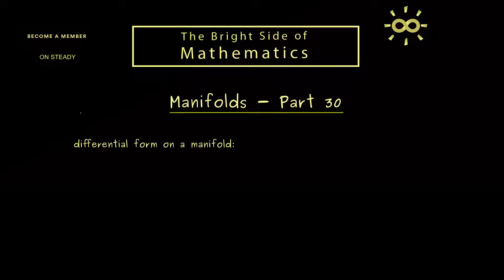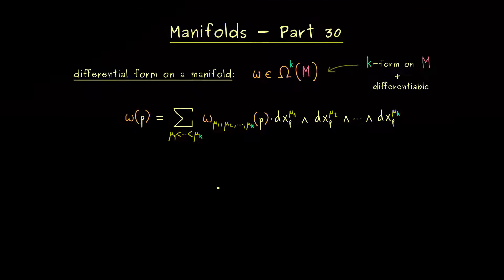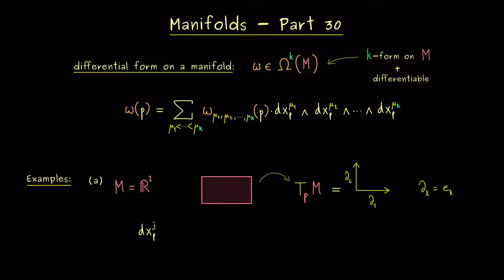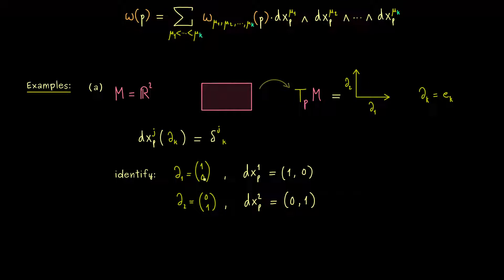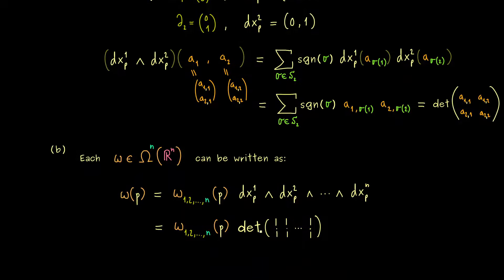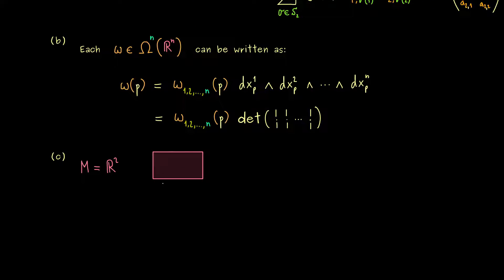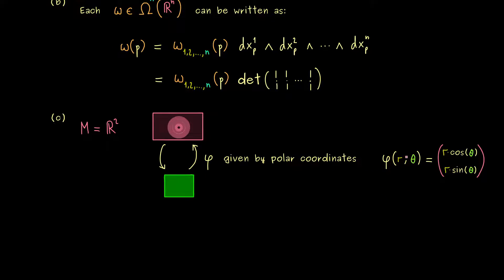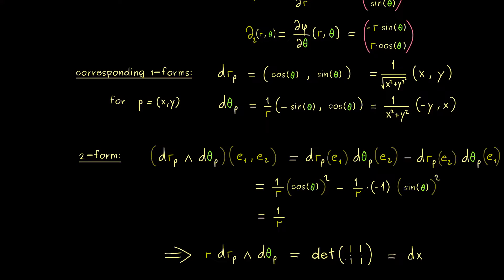Manifolds 30 | Examples of Differential Forms [dark version]